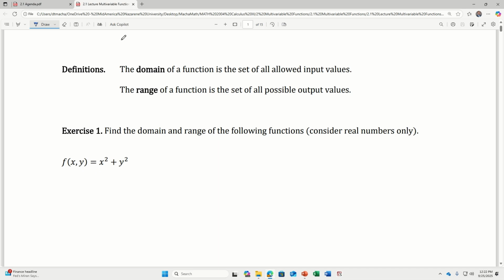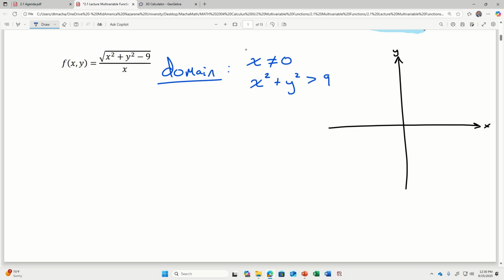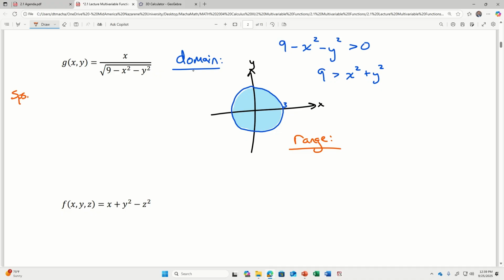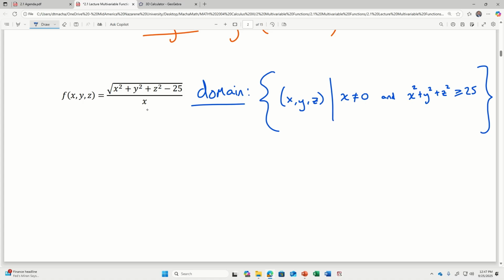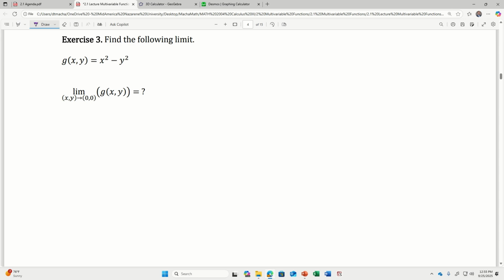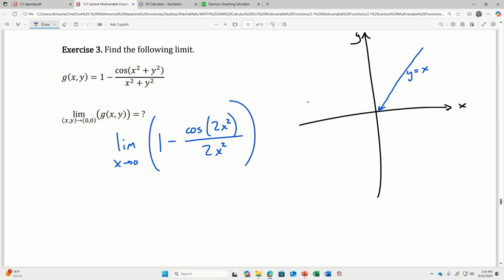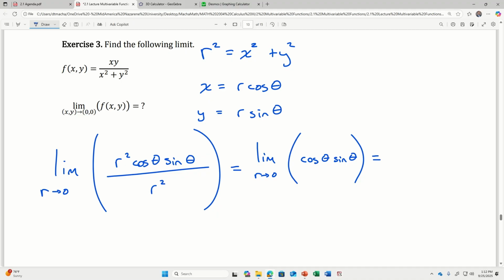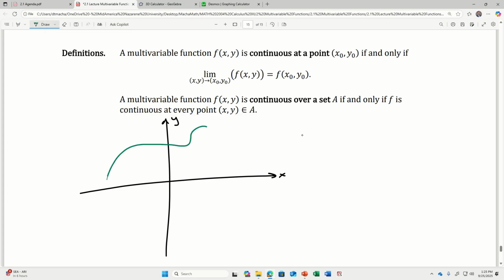2.1 Multivariable Functions (Calculus III)